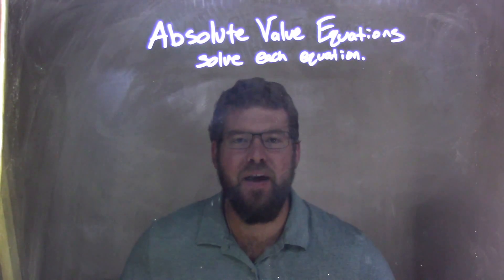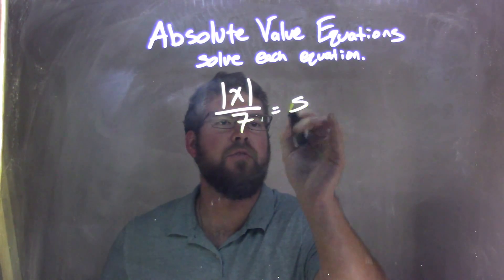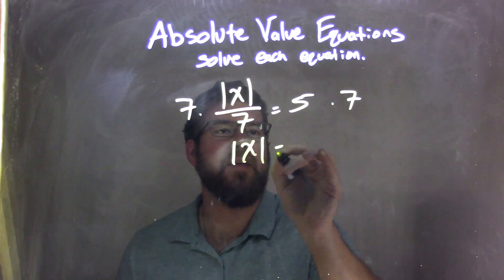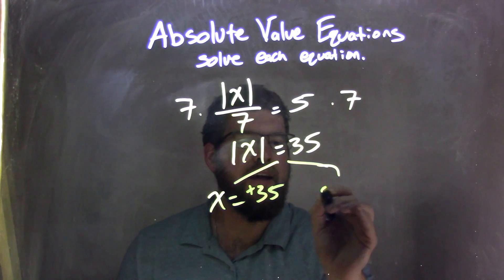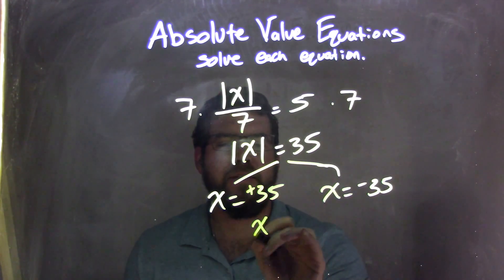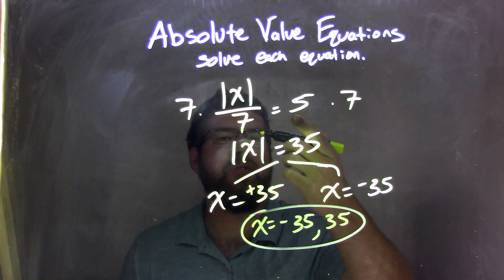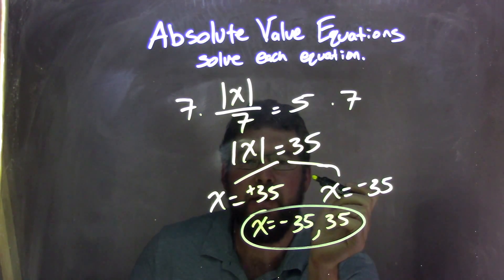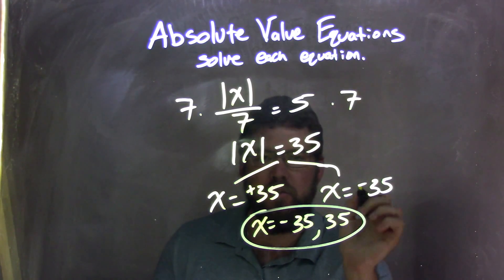Solve |x|/7=5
In this math video lesson on Absolute Value Equations I solve the equation abs(x)/7=5. This video discusses how to solve an absolute value equation for a variable.